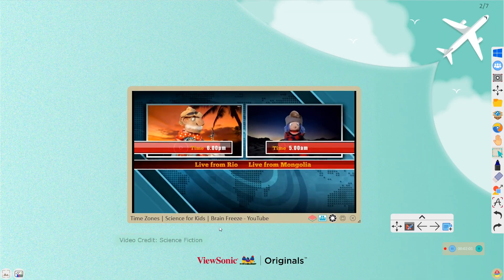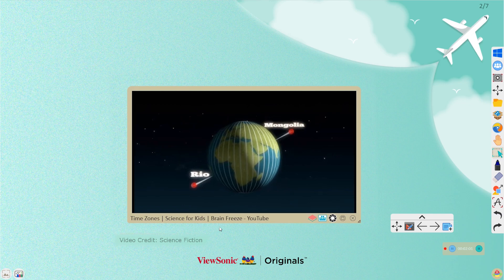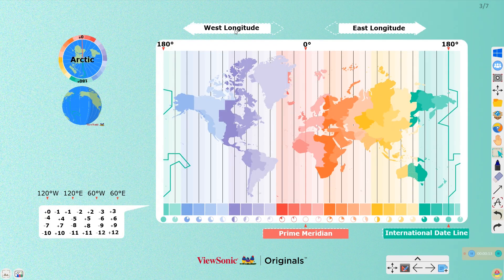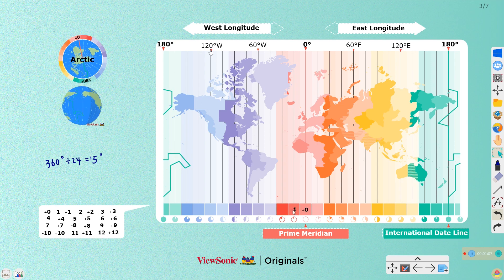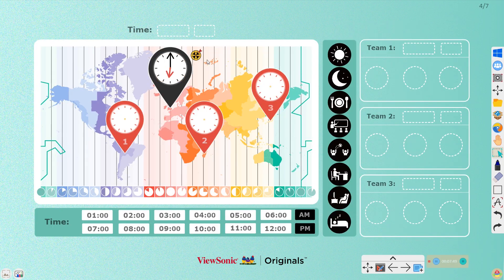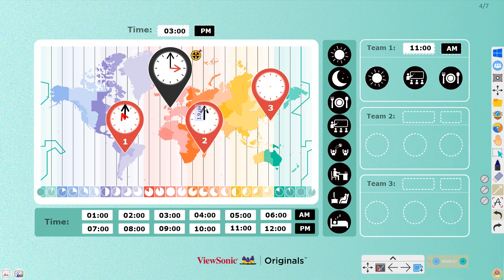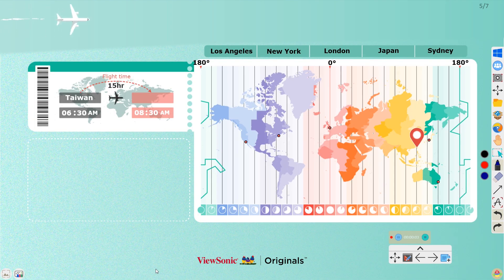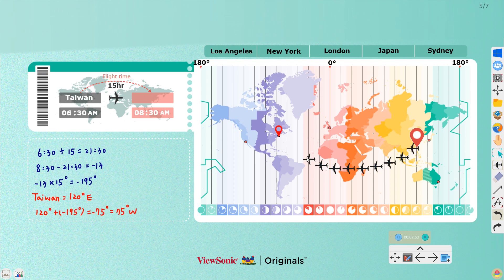ViewSonic Originals – Time Travel: Teaching Time Zones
In this ViewSonic Originals, we'll take you on a time-traveling journey through international time zones. Help your students learn about world time zones and test their ability to calculate time in different countries.

Check out ViewSonic Originals and put your skills to the test and pick out the passenger that matches the time zone of the city!

Or